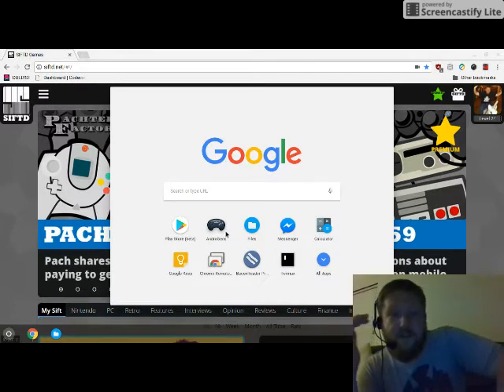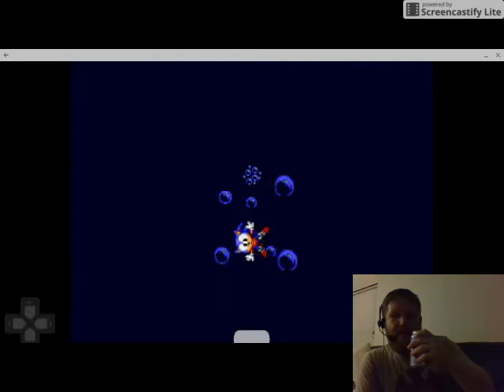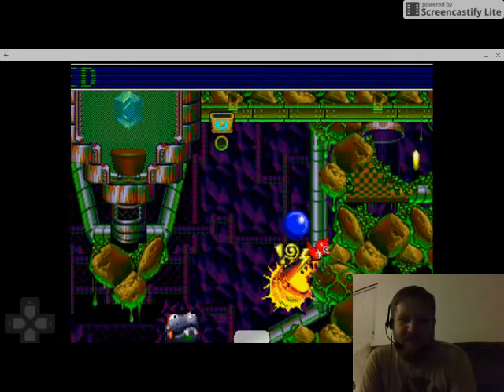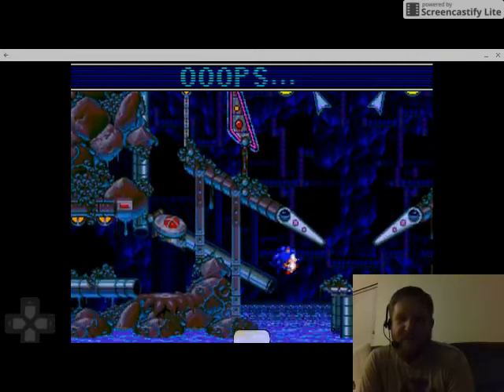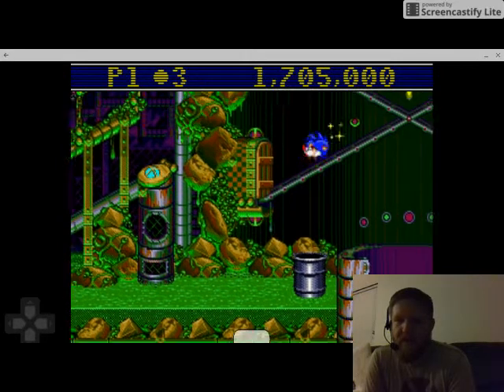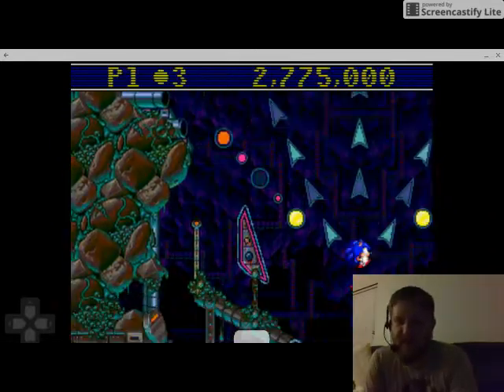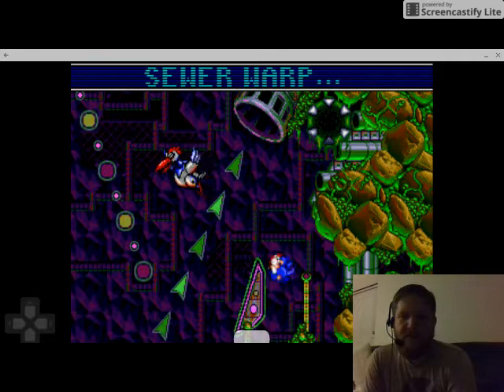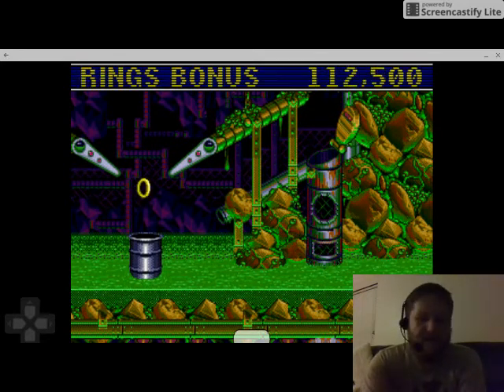Berkough's Drunk Plays - Sonic Spinball Part Uno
This is only the first video. Exploring the possibilities of ChromeOS and the joy of it being built on a Linux kernel with native APK support.